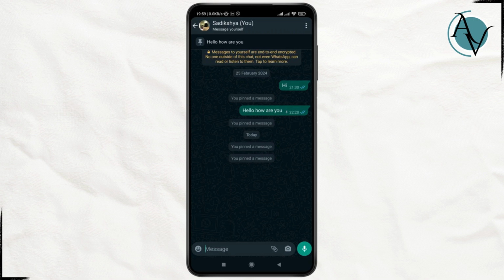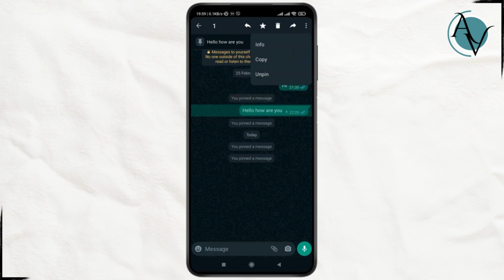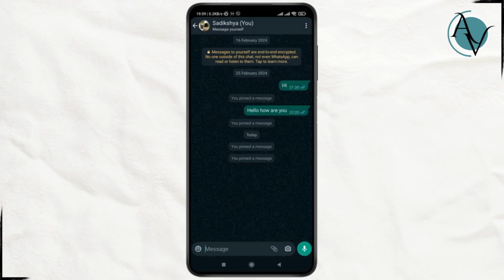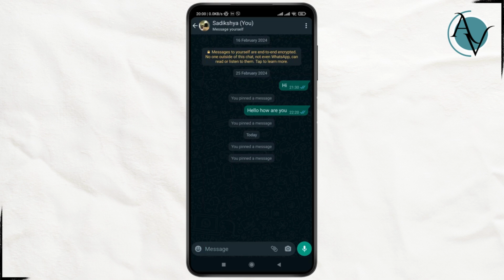How to Unpin any Messages from WhatsApp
Learn how to easily unpin any messages from your WhatsApp chats in this step-by-step tutorial. Whether you want to tidy up your chat list or manage pinned messages, this video will guide you through the process of unpinning messages on WhatsApp.

In this video, you'll discover how to unpin any messages from WhatsApp, unpin specific chats, and manage your WhatsApp pin settings.

0:20 Step 1: Accessing Pinned Messages
0:45 Step 2: Unpinning Messages on WhatsApp